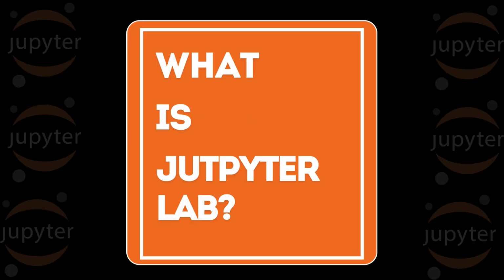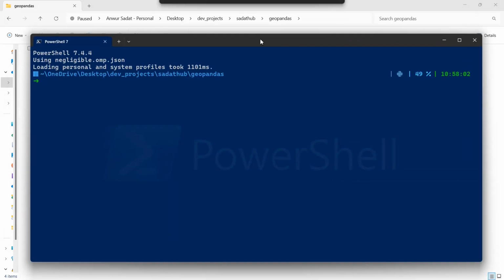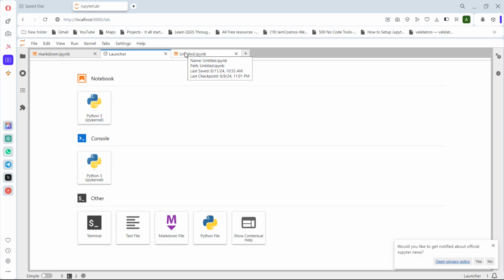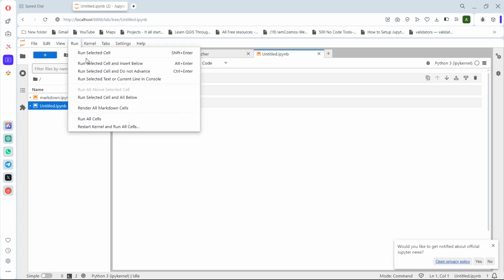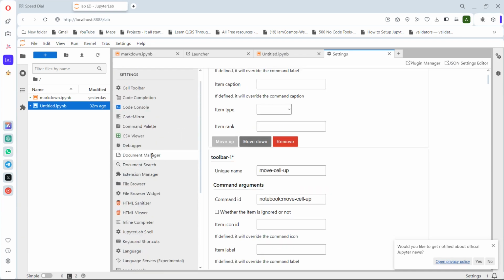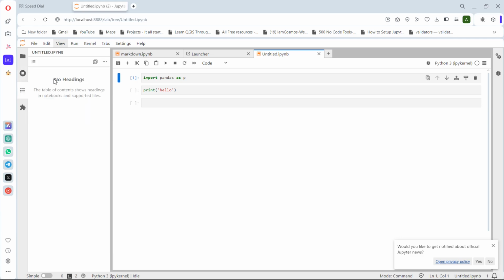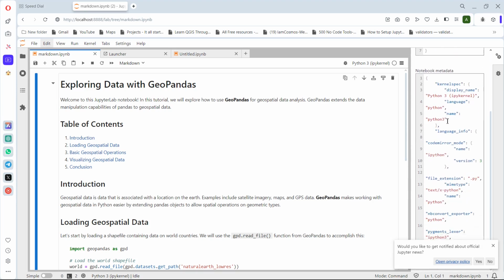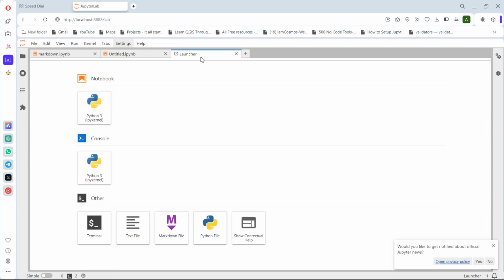Geopandas: Installation & Interface Overview of JupyterLab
In this video, we dive into JupyterLab—a powerful tool for coding, data analysis, and more! 🚀 Learn how to install JupyterLab and explore its intuitive interface, including the Menu Bar, Sidebars, and Main Work Area.

🔍 Timestamps:

00:00:00 - Introduction
00:08:21 -  Overview
00:29:03 - What is JupyterLab?
01:20:12 - Installing JupyterLab
03:23:24 - Exploring the JupyterLab Interface
03:43:00 - The Menu Bar
06:45:09 - The Left Sidebar
08:46:03 - The Right Sidebar
10:19:15 - The Main Work Area
10:58:020 - Conclusion

What You'll Learn:
    -     What JupyterLab is.
    -      How to install JupyterLab.
    -       Navigating the JupyterLab interface.

Feedback:
We’d love to hear your thoughts and questions! Your feedback helps us improve and bring you the content you need.